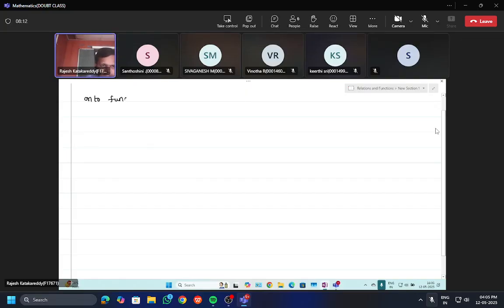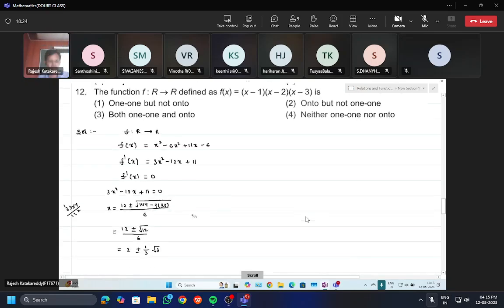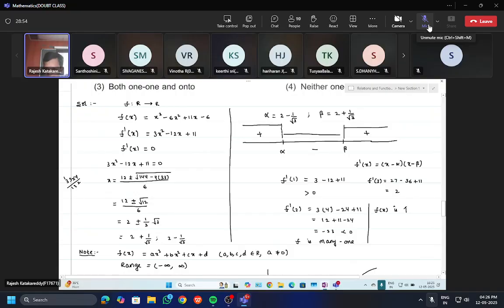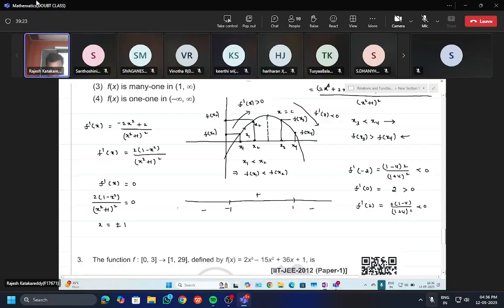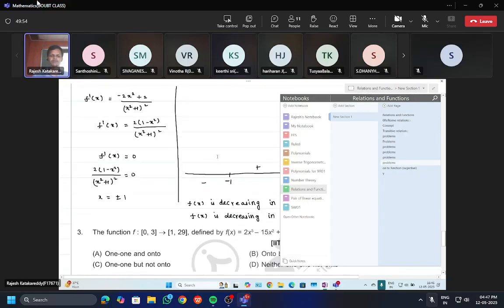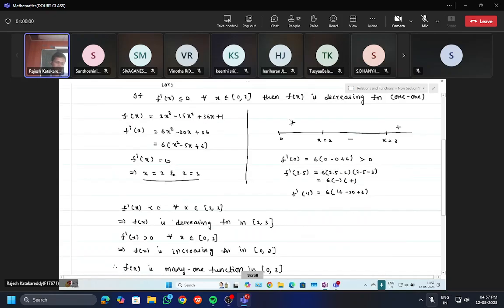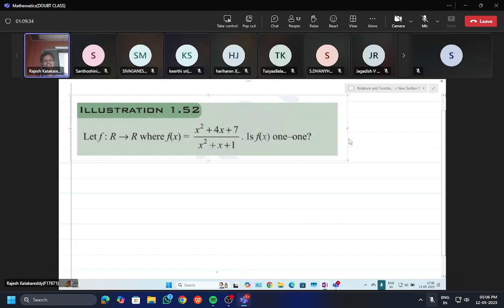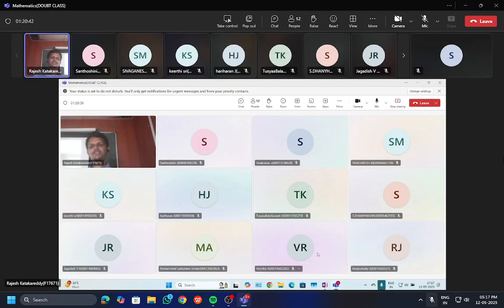functions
12 5 25